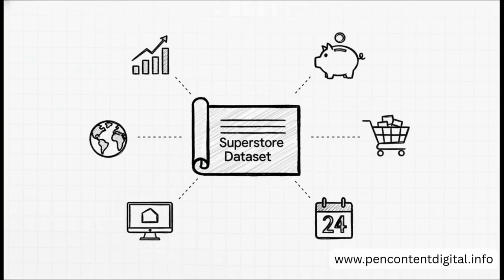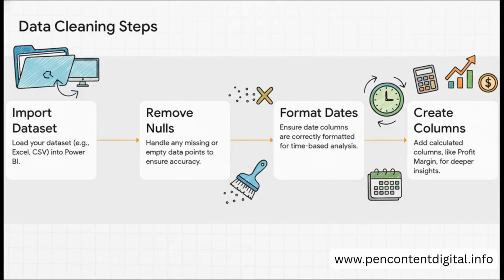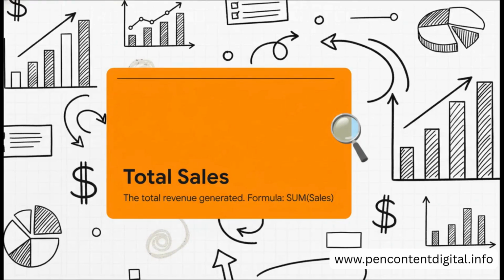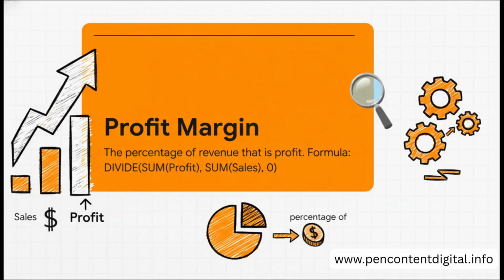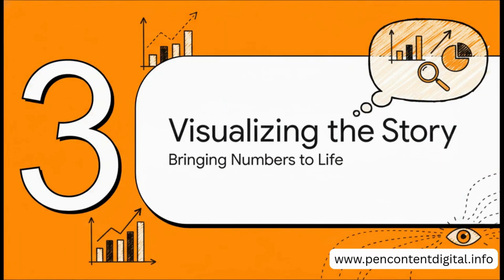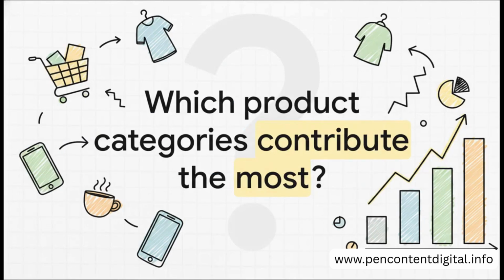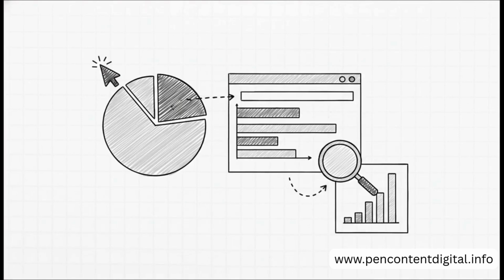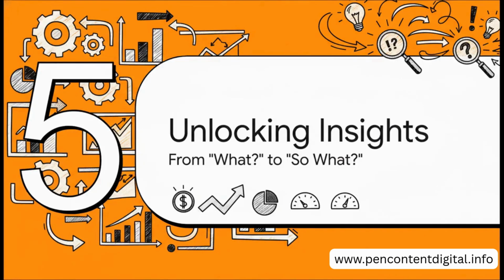Creating an Interactive Sales Dashboard in Power BI | Retail Superstore Project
In this video, learn how to create an interactive Sales Performance Dashboard in Power BI using the Retail Superstore dataset.

We cover:
✔ Data cleaning & preparation
✔ Creating KPIs using DAX
✔ Sales & profit analysis
✔ Monthly trend visualization
✔ Regional sales insights
✔ Adding slicers and drill-through features

This beginner-friendly tutorial is perfect for data analytics students, business intelligence learners, and aspiring Power BI developers.

Build dashboards that tell a story and drive business decisions.

Need academic or project support?
📩 Contact PenContentDigital today.